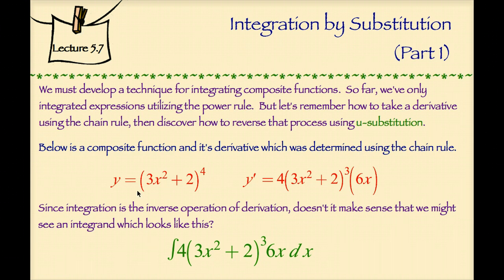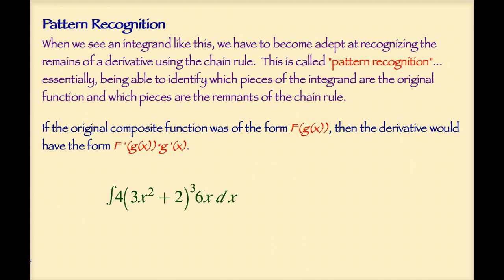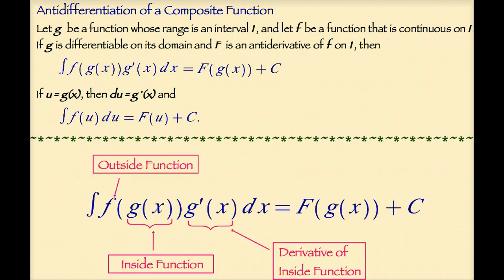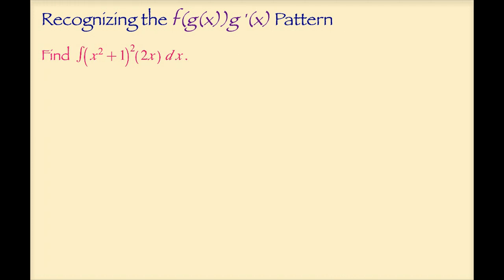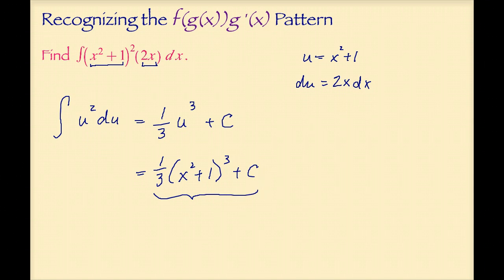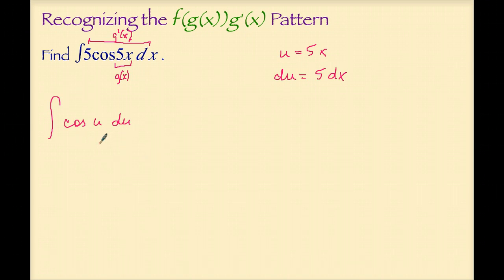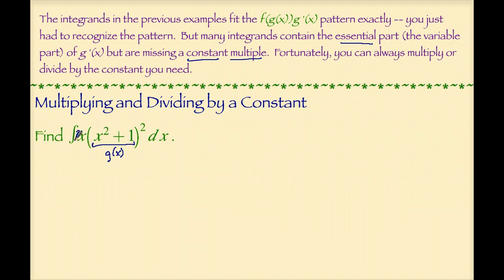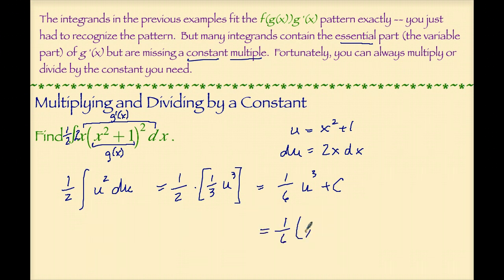APCalcAB ~ Integration by Substitution (Part 1)